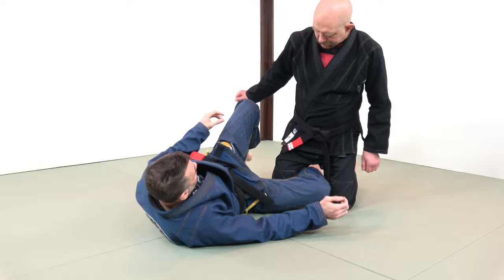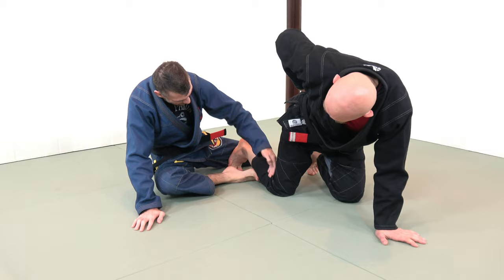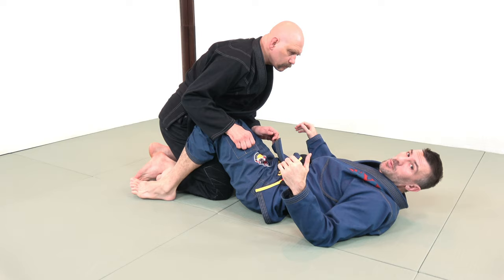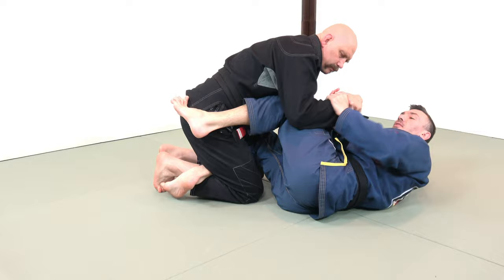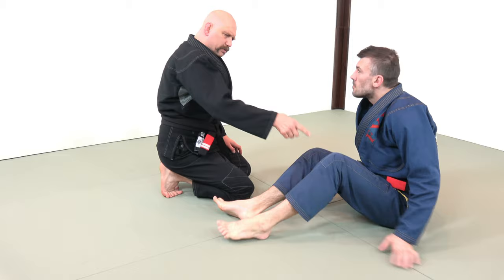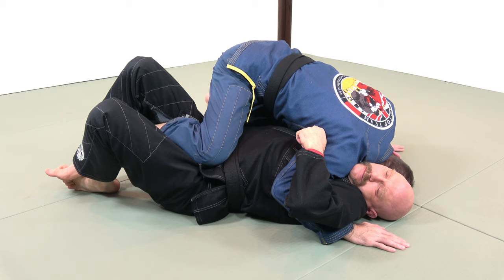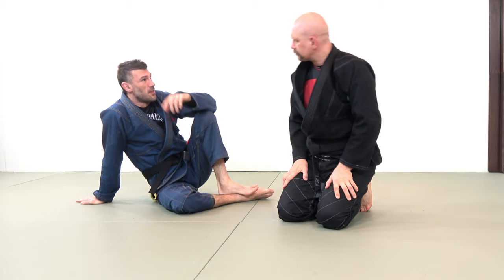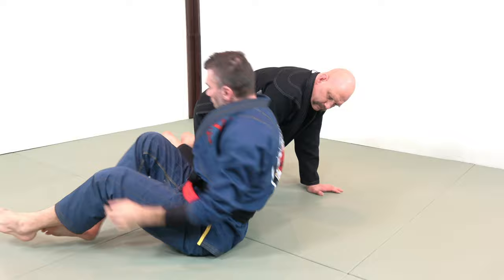An Almost Effortless Sweep from Half Guard, with Rob Biernacki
When you do the Twist Sweep from half guard correctly it seems so effortless that people watching think it's fake.  But it works repeatedly in high level jiu-jitsu AND in MMA.

Note that that the Twist Sweep is also known as the John Wayne Sweep and/or the Giggler Sweep. No matter what you call it, it's VERY effective, and even if it fails it still opens up a route to the back for you!